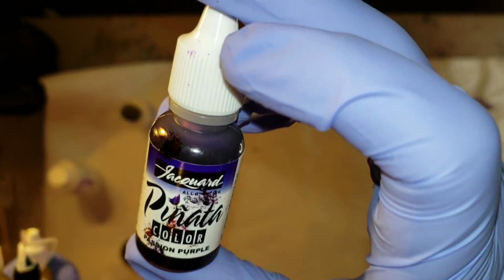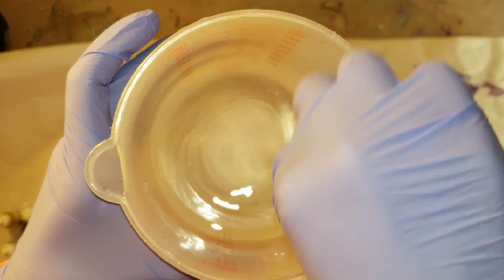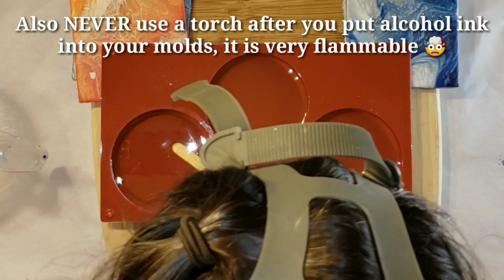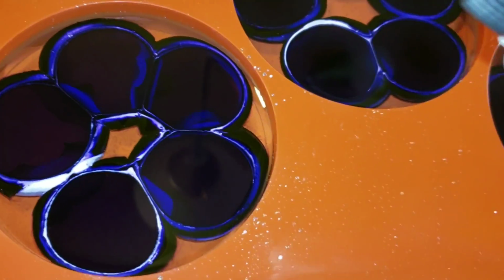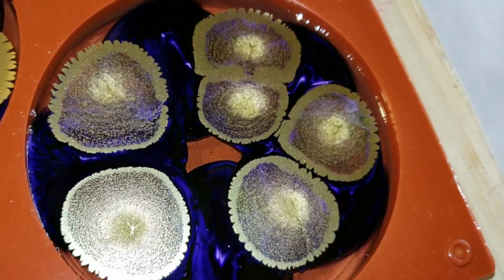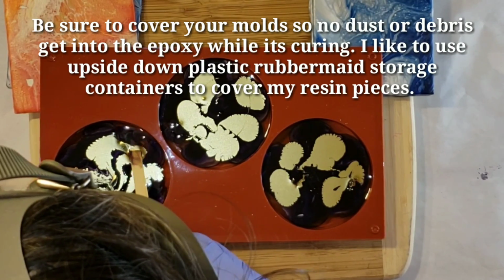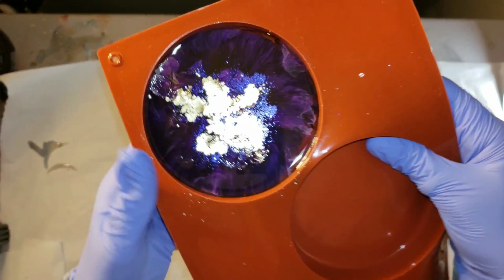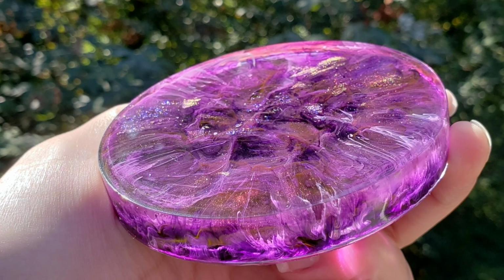Trying KSRESIN Casting Epoxy / petri dish style epoxy coasters resin art / resin pour / epoxy art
That way you won't miss any of my videos.

If you are looking for a fantastic resin give KSRESIN a try it's my new favorite resin. It's got little to no smell and cures crystal clear like glass. Smaller sizes are available if you just want to try it out and there's free shipping in the u.s. Be sure to use my affiliate link below to purchase your KSRESIN and enter code Naptime at check out for a discount.

Check out KSRESIN liquid art epoxy in action in my ocean demo linked below. I used KSRESIN on it and it turned out beautiful.

Links to items I use in my videos purchased from amazon. If you have any amazon shopping to do at all. Please use my link to go to their website & shop just like you normally would. It will help out my channel so I can keep making videos. You can also bookmark my link and use it for future Amazon shopping. I am so grateful for your support.

Coaster silicone mold with 3 cavities

Coaster silicone mold with 6 cavities

Pinata alcohol ink starter pack

Heat gun I use on all resin projects

Mehron gold metallic powder I use in my resin art

Floetrol, I use as pouring medium

Apple barrel acrylic paint in Caribbean

E6000 industrial strength adhesive

Mod podge

Foam paint brushes

Table top ring light I use for lighting

Cell phone tripod I use for filming

Artisan mica powder pigments

Also if you are looking for a fun fluid art group to join on Facebook come over and join this awesome group.

United we pour with Tammy and Lisa